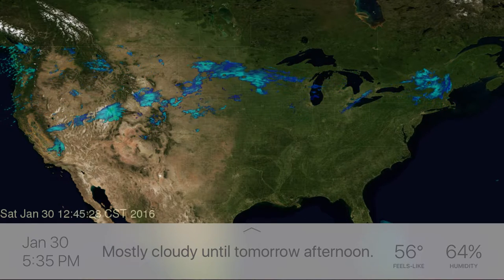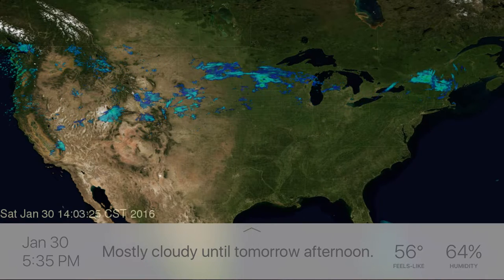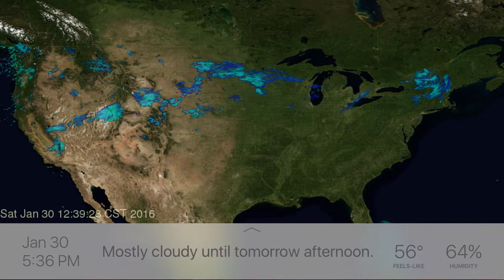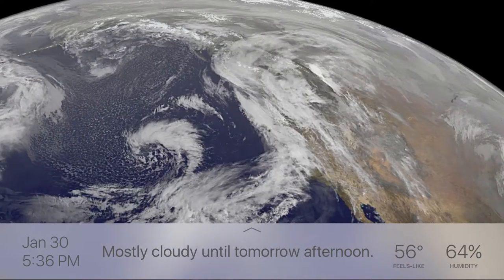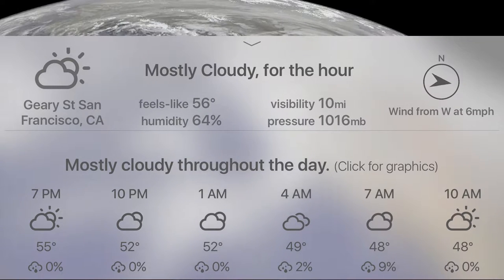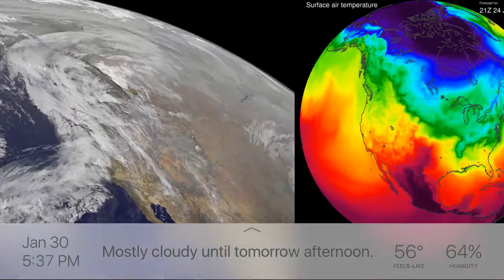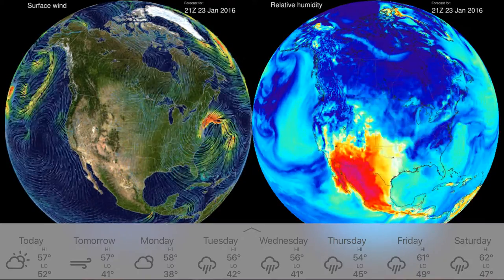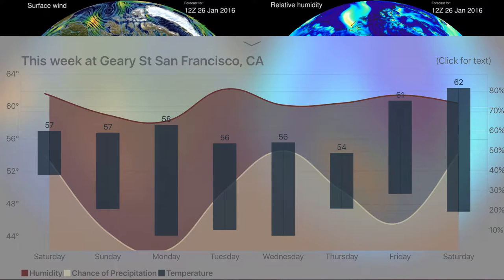Congressional App Challenge Winner - Bliss Chapman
Blue Skies features:

Current weather conditions and observations
National radar
Satellite visualizations
Hourly and 8-day forecasts
Global weather forecast animations of temperature, precipitation, surface winds, and relative humidity
Your local weather conditions update hourly and eight day forecasts are automatically generated as new weather information is gathered and processed.